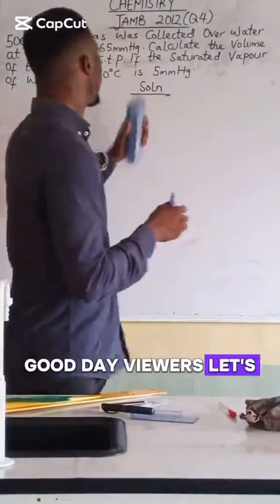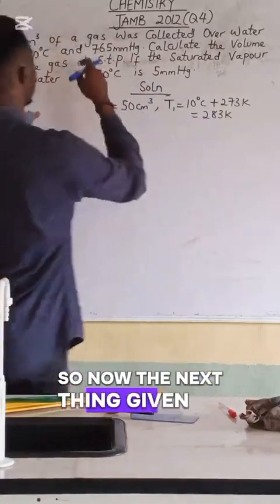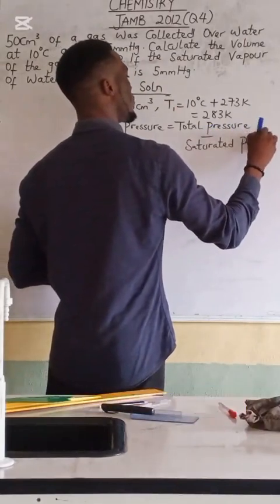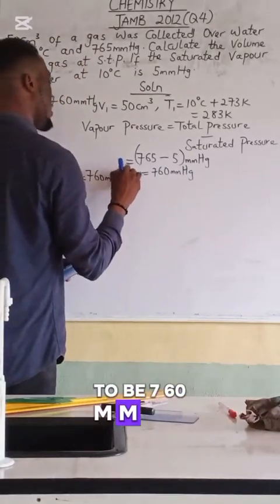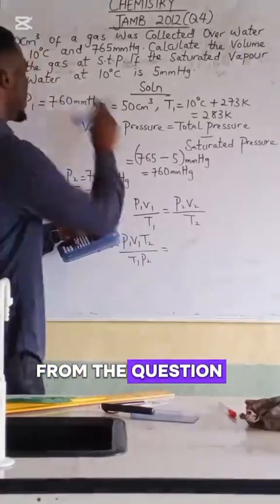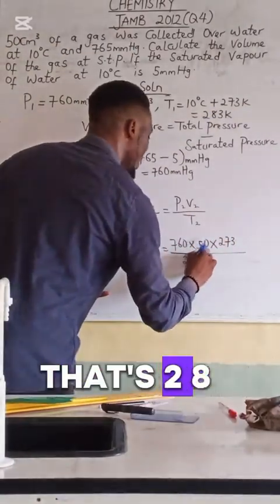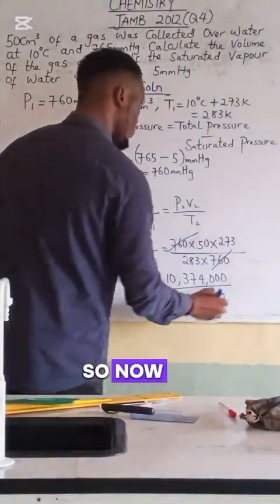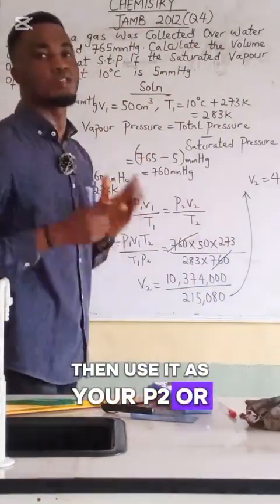General Gas equation - Saturated water vapour 📚🔥